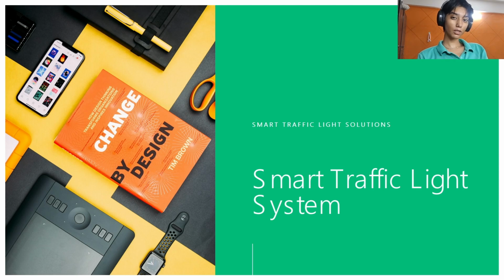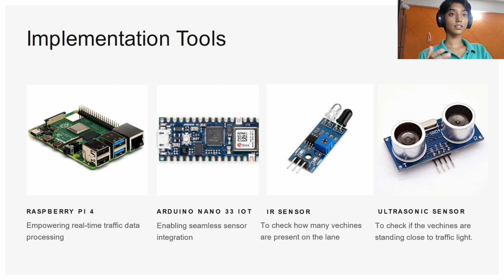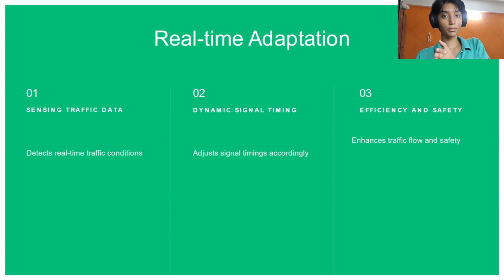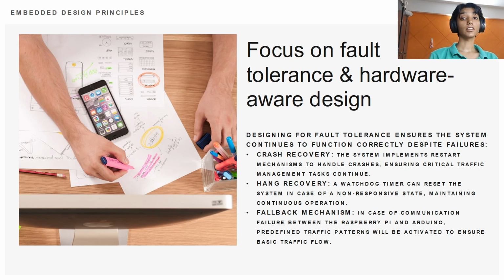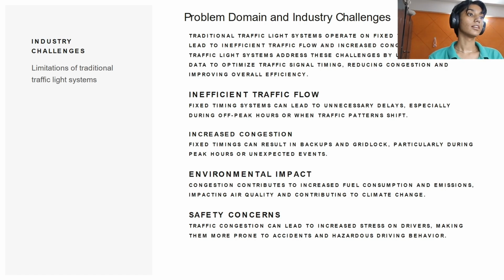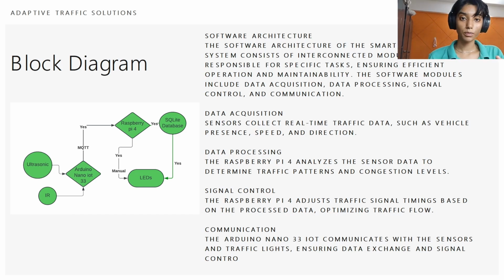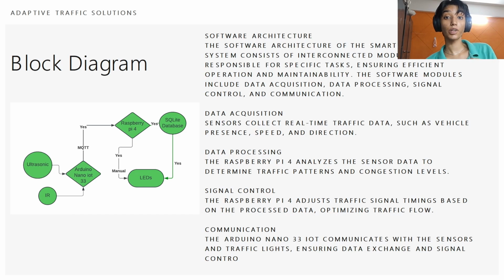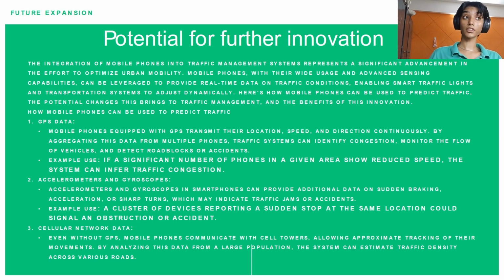Pitch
: Smart Traffic Light System Overview

Welcome to our project on Smart Traffic Light Solutions! 🚦

In this video, we showcase our innovative Smart Traffic Light System designed using a Raspberry Pi 4 and Arduino Nano 33 IoT. The system intelligently adapts traffic signal timings based on real-time data collected through sensors, improving traffic flow and reducing congestion.

Key Features:
Real-time Traffic Detection: Equipped with IR and Ultrasonic sensors to monitor vehicle presence and proximity.
Dynamic Signal Timing: Adjusts traffic light durations based on real-time conditions.
Increased Safety & Efficiency: Reduces congestion and improves road safety.
Sustainability: Supports smart city integration to lower carbon emissions.
This system offers fault tolerance, with crash recovery mechanisms and fallback patterns to ensure uninterrupted operation.